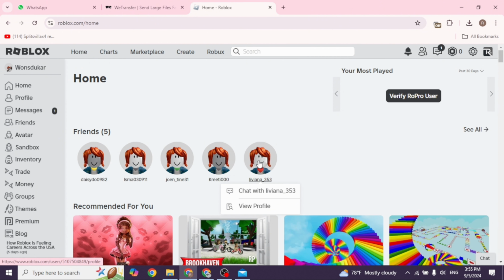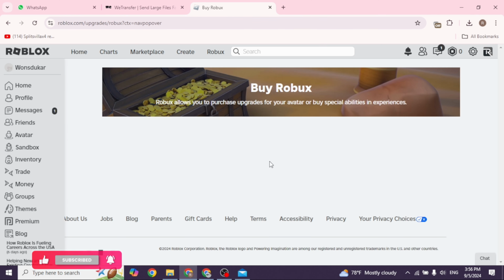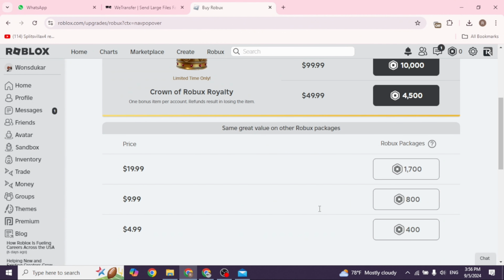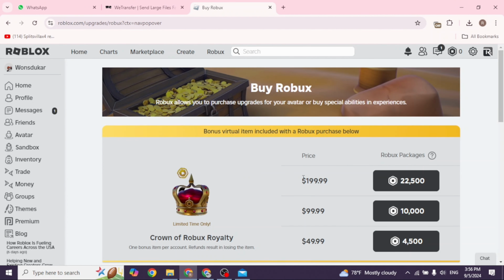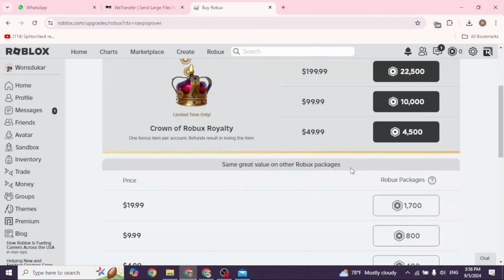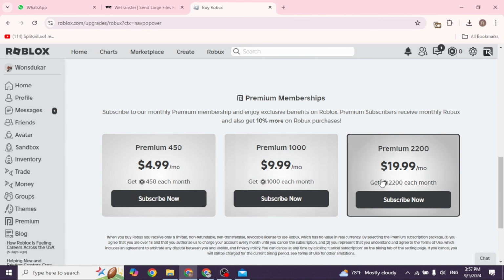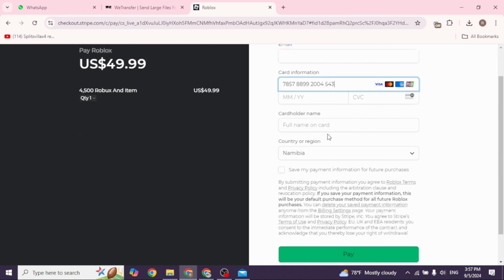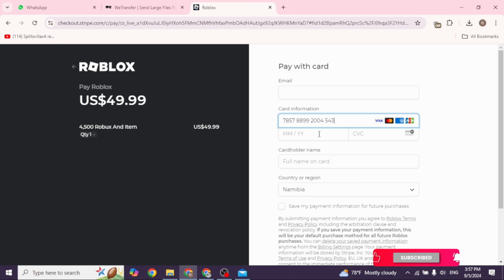How To Use A Visa Gift Card On Roblox (2024)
🛒🎮 How To Use A Visa Gift Card On Roblox (2024) | Easy Steps To Redeem

Learn how to use a Visa gift card on Roblox in 2024! This guide will show you how to redeem your gift card quickly and easily, allowing you to start buying Robux and in-game items right away.

In this video:
0:00 - Introduction
0:05 - How To Use A Visa Gift Card On Roblox

Discover the best way to add a Visa gift card to your Roblox account, make seamless purchases, and enjoy all the benefits of your gift card on the platform.

Unlock new levels of fun with your Visa gift card on Roblox today!